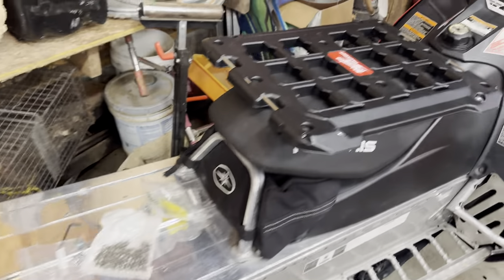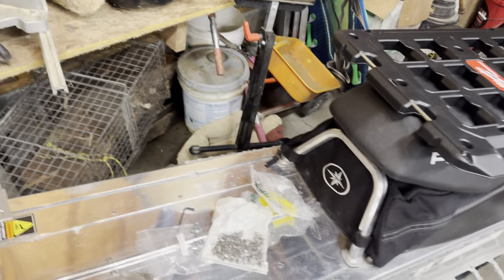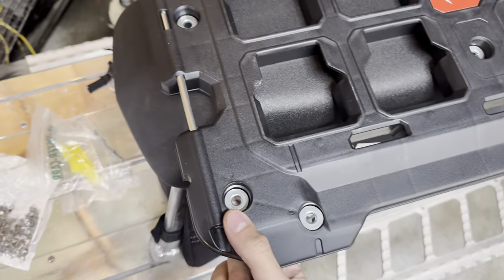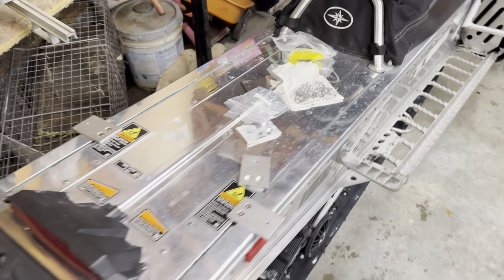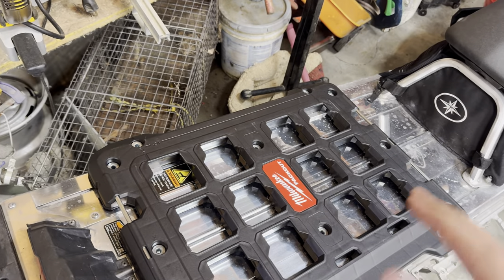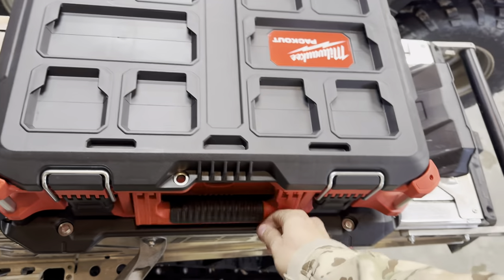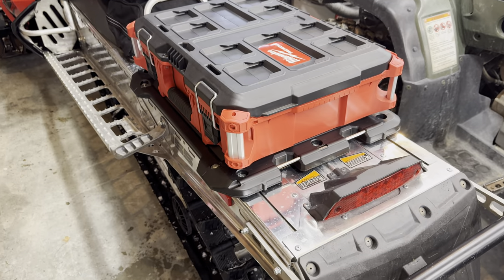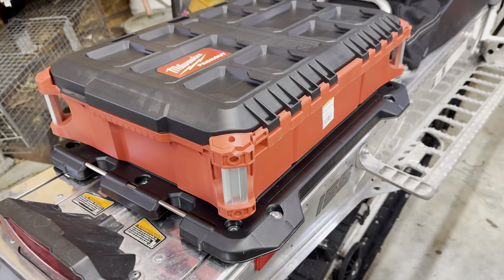DIY Milwaukee packout for Polaris snowmobile